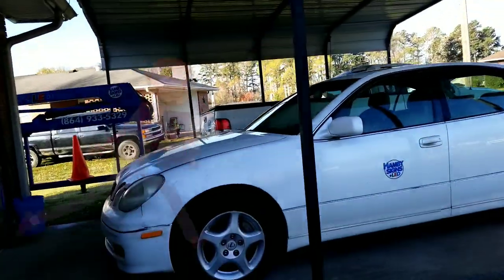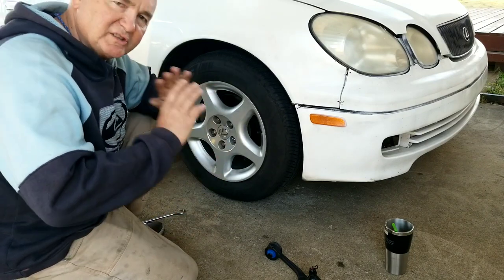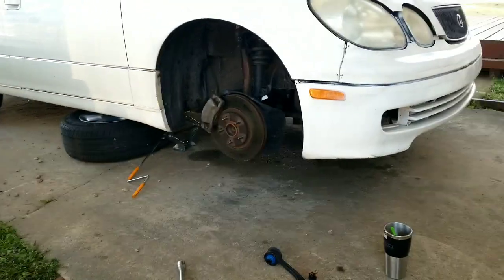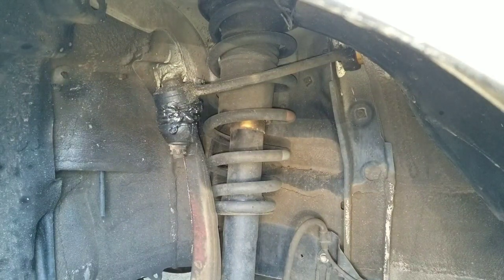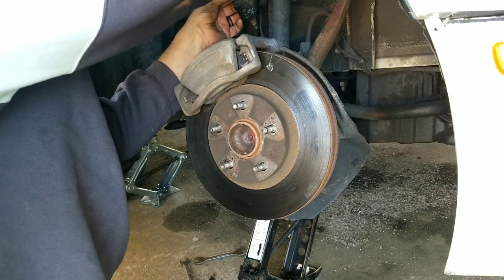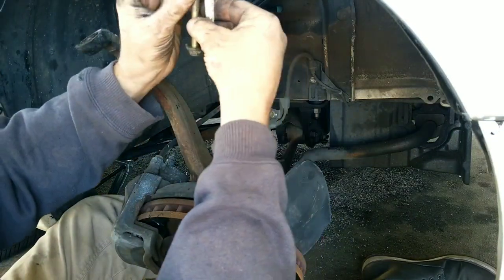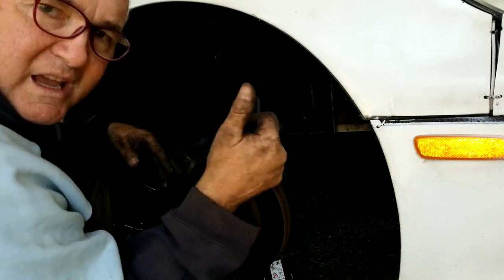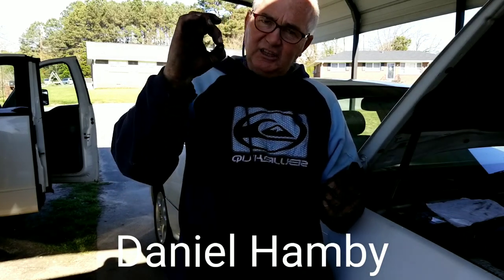How to change ball joint Control arm on a GS 300 Lexus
How to change upper control arm ball joint on GS300 Lexus